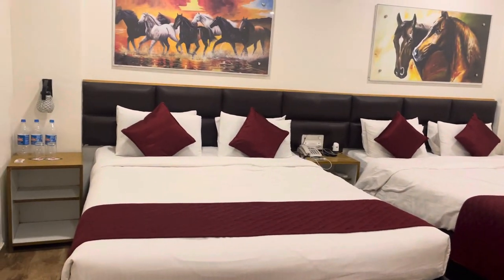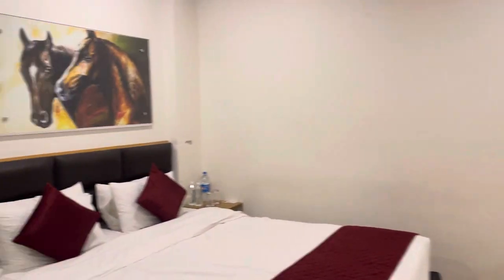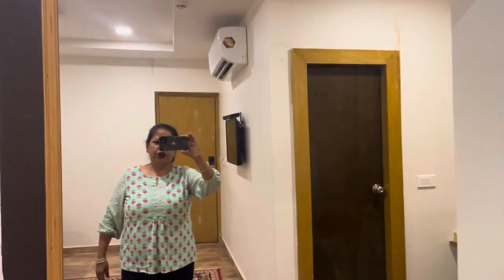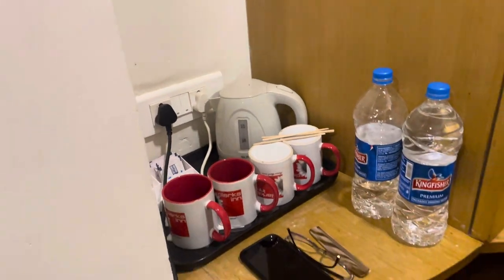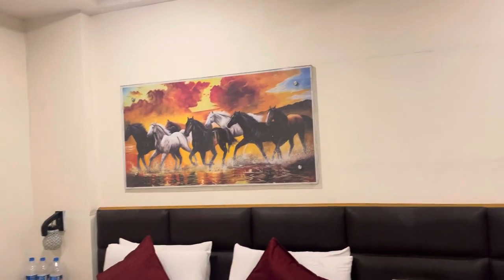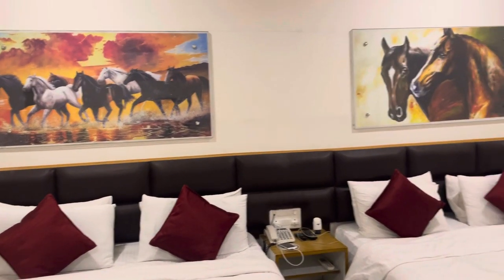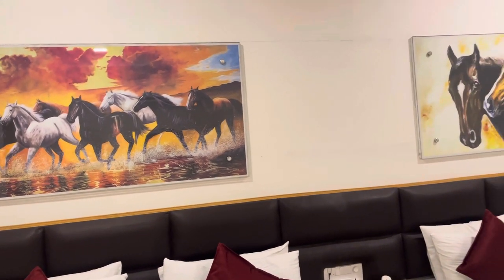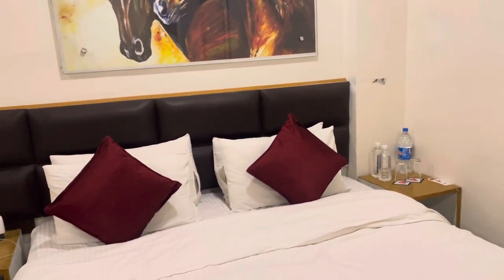Cracks Inn -Hampi Room Tour (Super Deluxe)| Best place to stay in Hampi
A very good hotel near to the Hampi monuments.Budget friendly and good food.